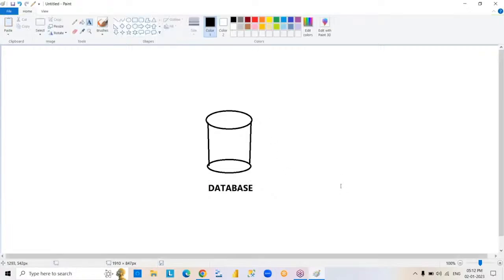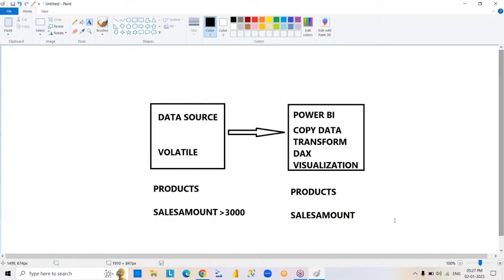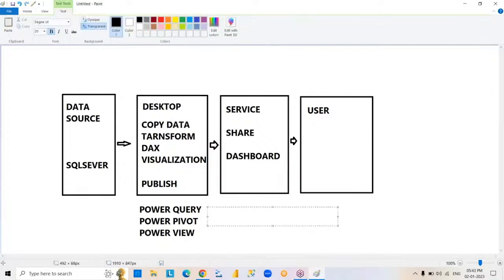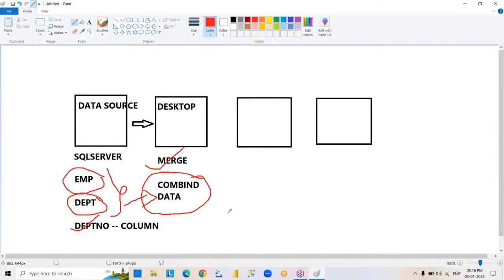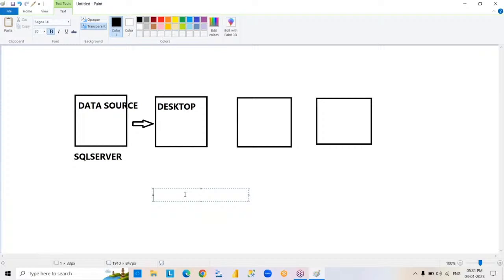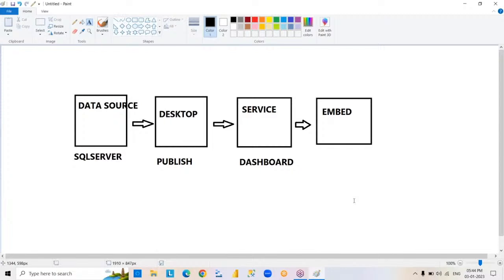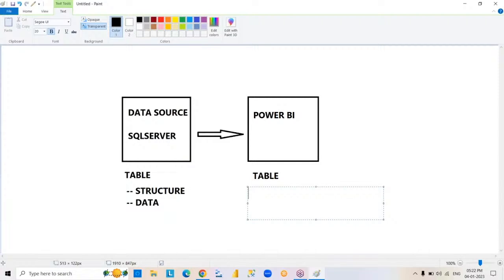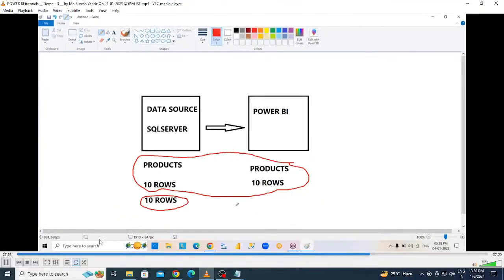POWER BI tutorials by Mr. Suresh Vadde Sir